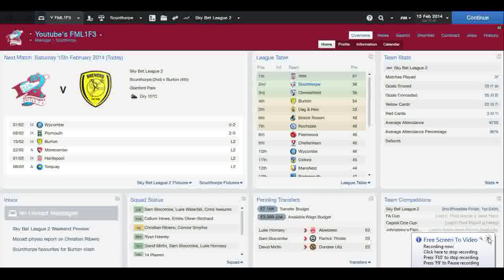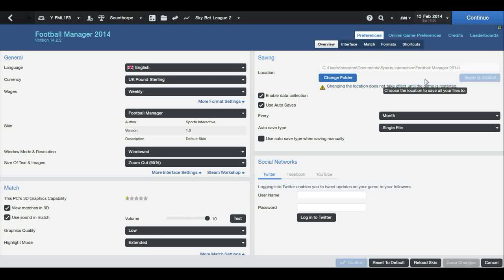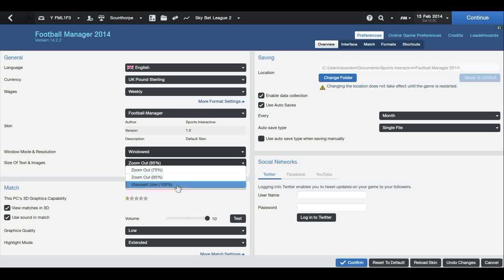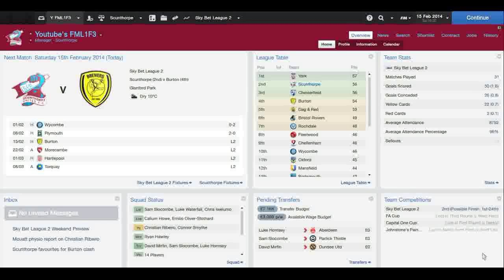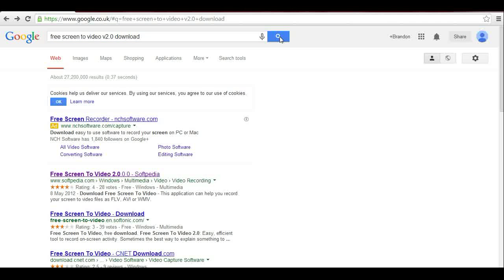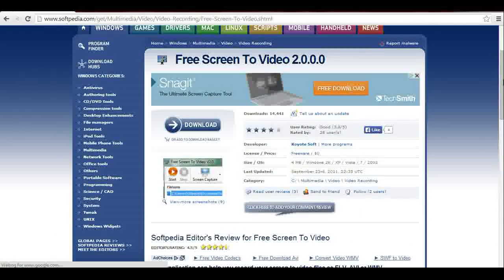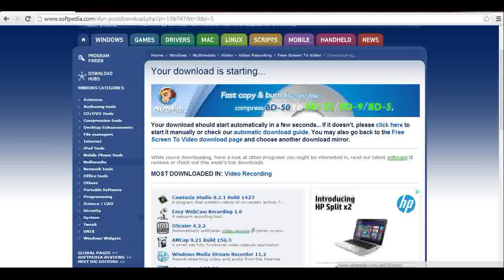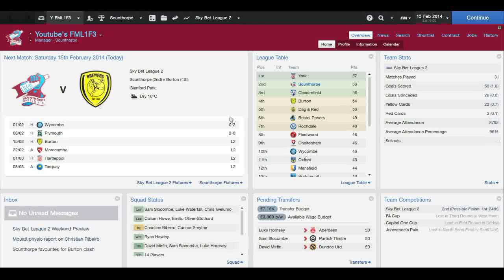How To Record Football Manager 2014